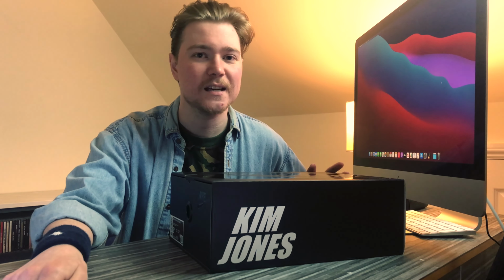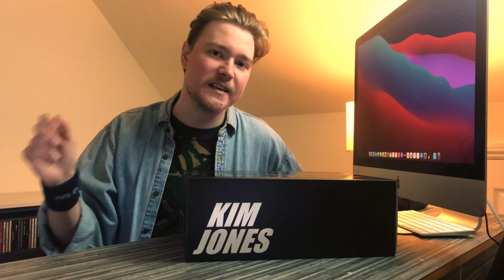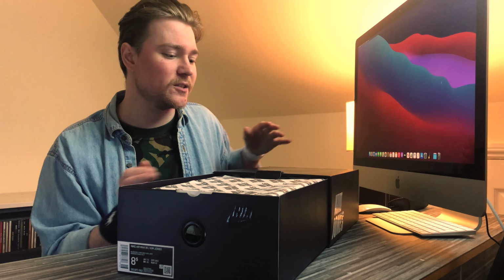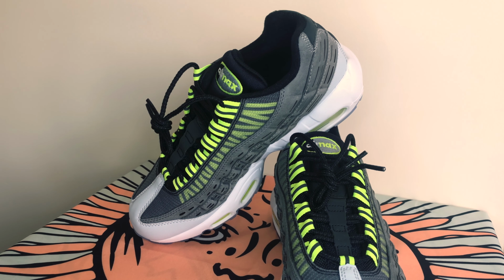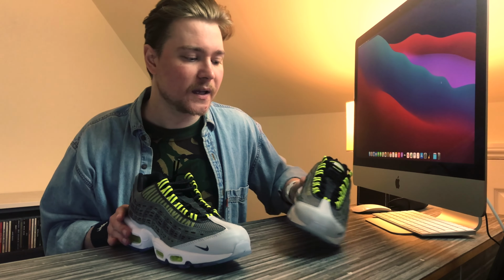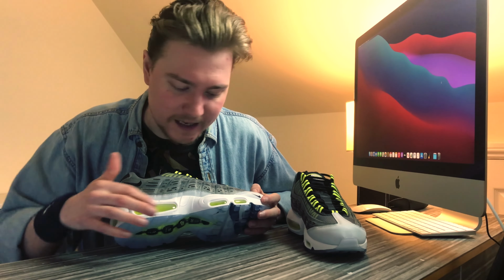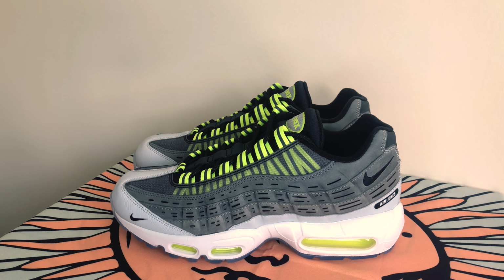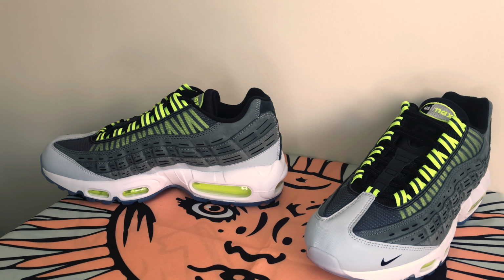Nike Air Max 95 x Kim Jones "Volt" | Nike SNKRS GOT 'EM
This is an Air Max 95 x Kim Jones "Volt" on feet, this video is made possible by the best two words Nike SNKRS can put on our screens: GOT 'EM
In this Air Max 95 review I'll have a look at the potential Air Max 95 Kim Jones resale potential; so whether you're looking at these for the AM95 x Kim Jones resell opportunities or because you want the Air Max 95 x Kim Jones Volt on feet, there's something for you.

00:00 Intro
02:30 Air Max 95 x Kim Jones unboxing
04:54 Air Max 95 Kim Jones Volt materials & details
09:45 Not Got 'Em? Cop 'Em?